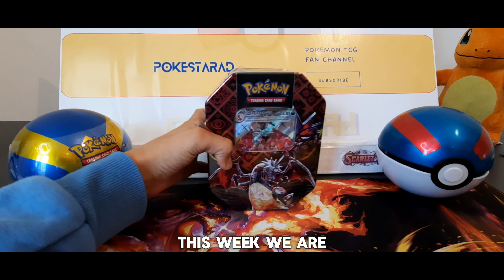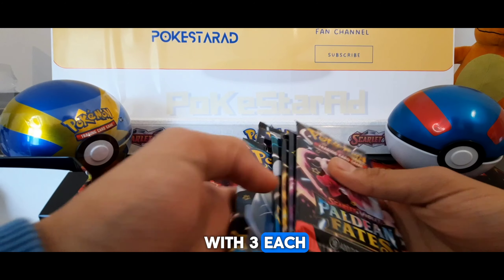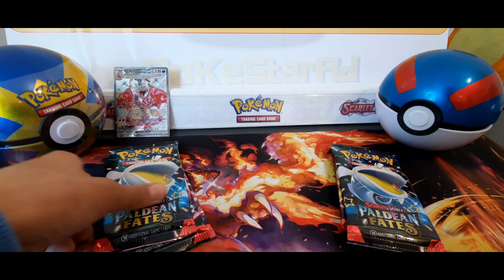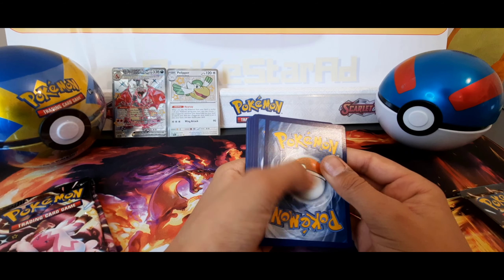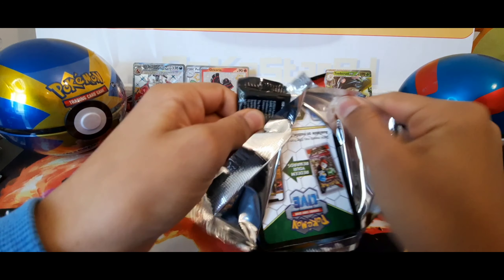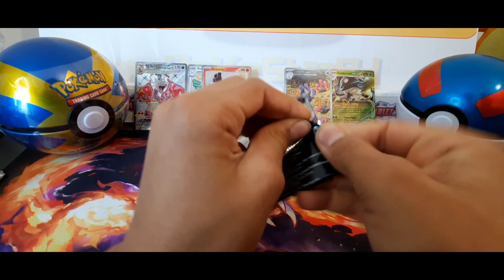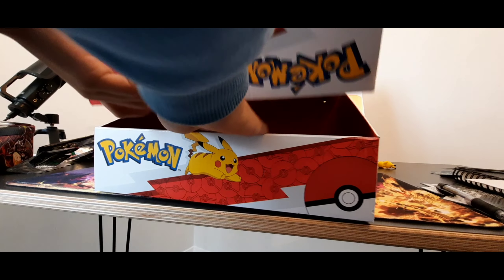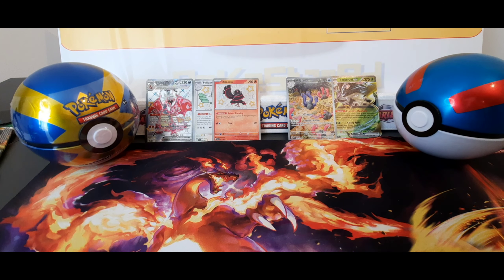ON FIRE!! NEW Charizard Collectors Tin is here! GIVEAWAY!!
It's ON FIRE!! Paldean Fates new Charizard EX collector Tins are here and we are smashing one open to pack battle with? Can we pull that special Charizard Chase Card or even that elusive Mew card?

Well done to last weeks winner of the Paldean Fates pack and the Clive Trainor card!
  *WINNER FROM PREVIOUS VIDEO*
Go to your SETTINGS, select ACCOUNT, take a screen shot!)
Please claim your prizes within 7 days.

We are a Pokemon fan channel (Father and Son!) who are massive Pokemon TCG fans, and love sharing all things Pokemon with you from news, tips to our favourite.. PACK OPENINGS and Giveaways just for you !!

Threads: @Pokestaradthreads.net